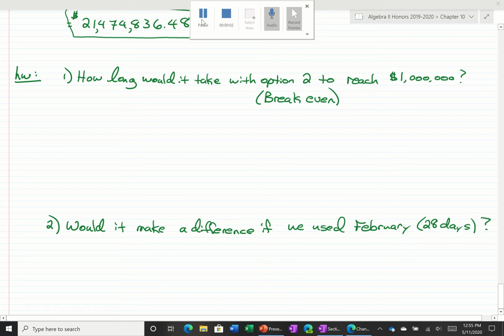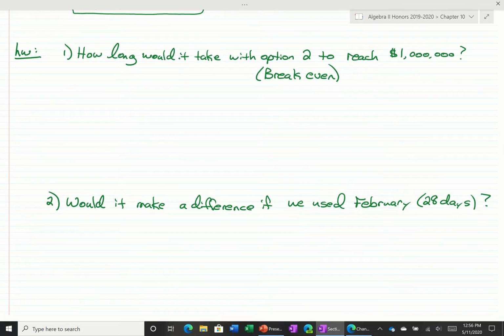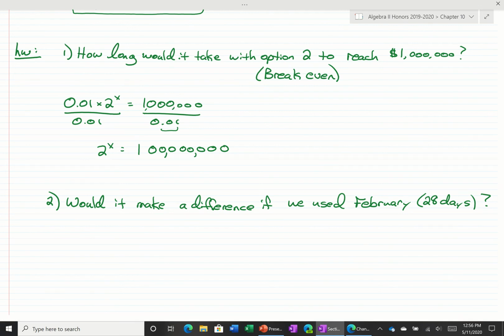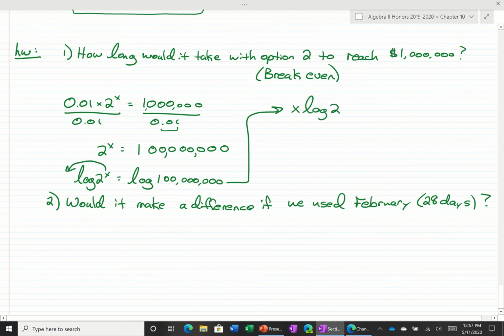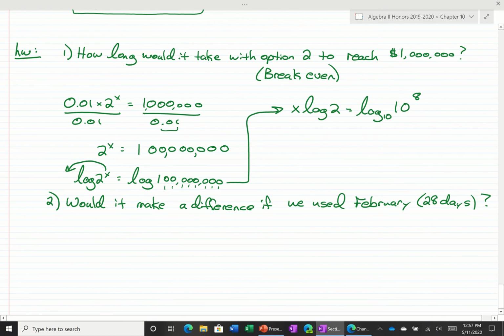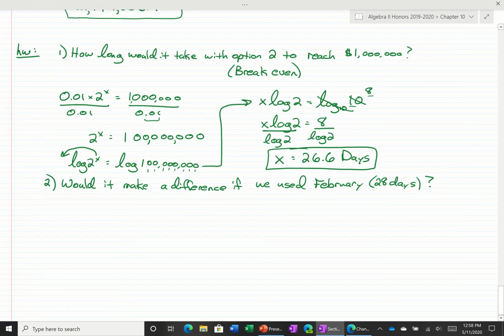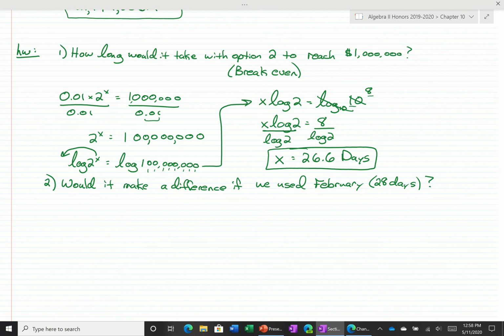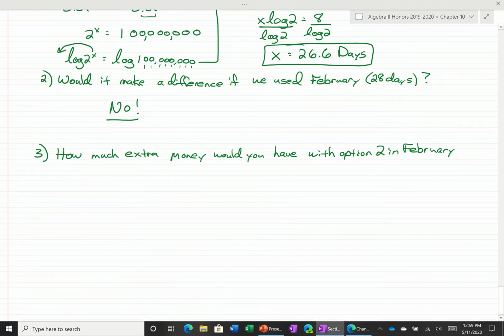Solving Exponential Equations (Part 3) - Exponential Applications - Penny Doubling - HW Review